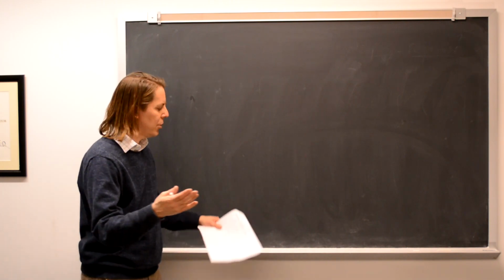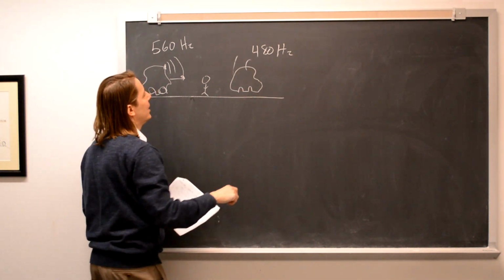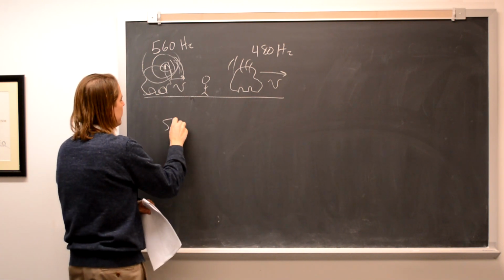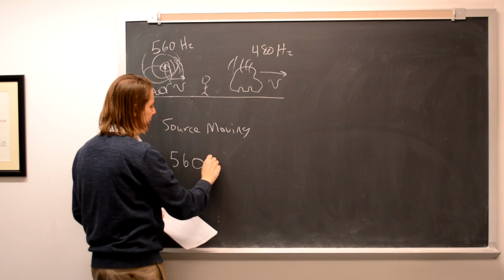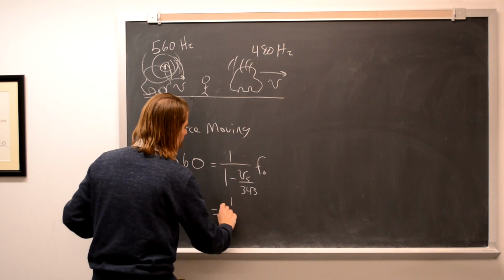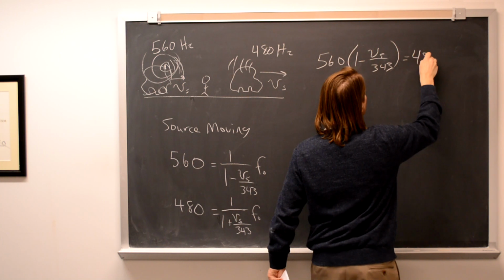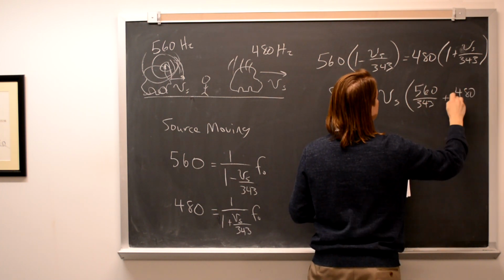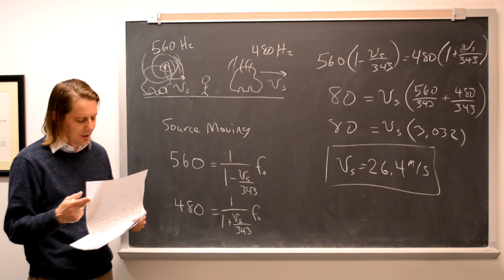PHYS 125 | Doppler 5